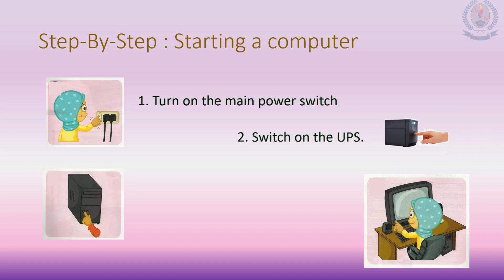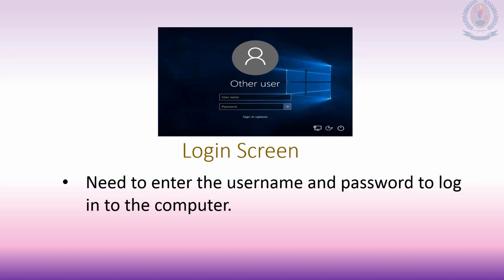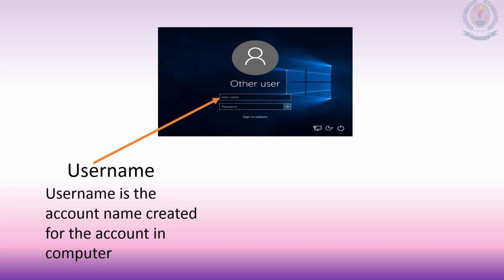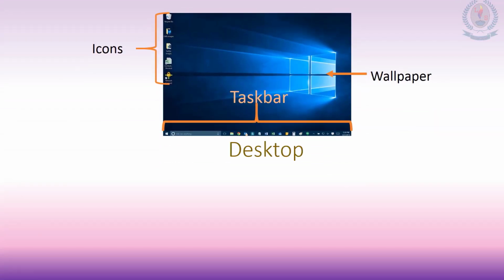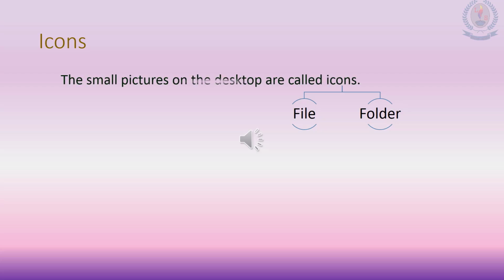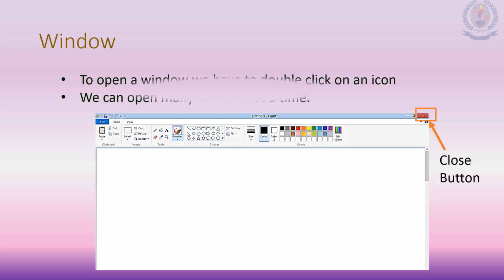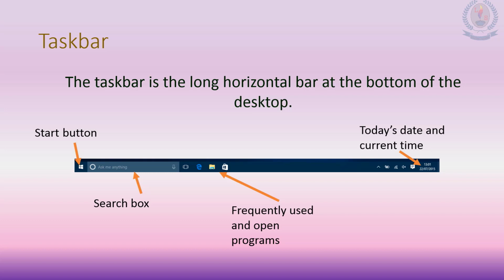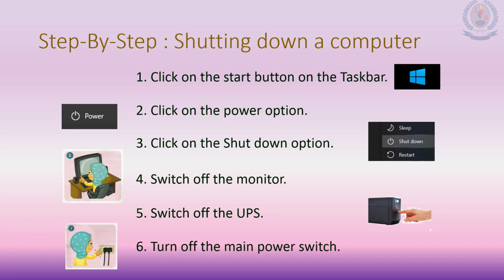Primary 2 - 2nd Mid Term - ICT - Video 1 - Chapter 4 - LEARNING TO SWITCH ON AND OFF A COMPUTER